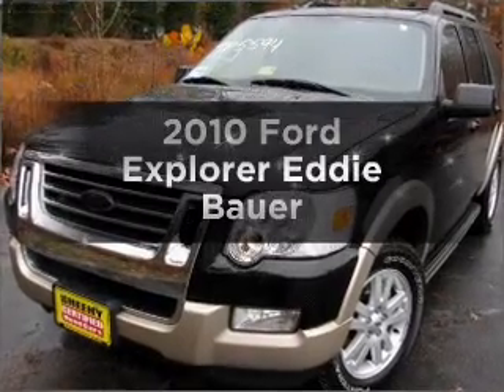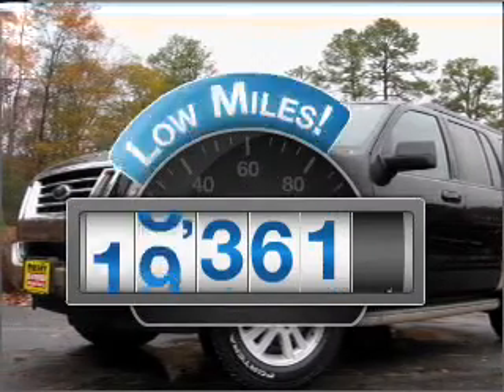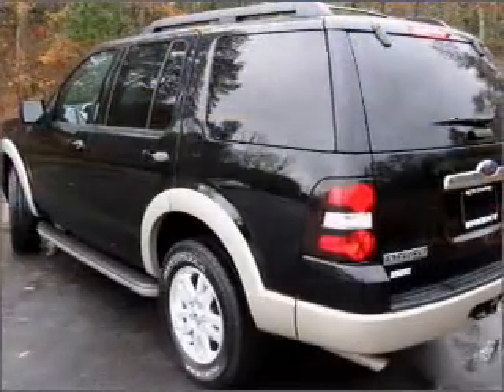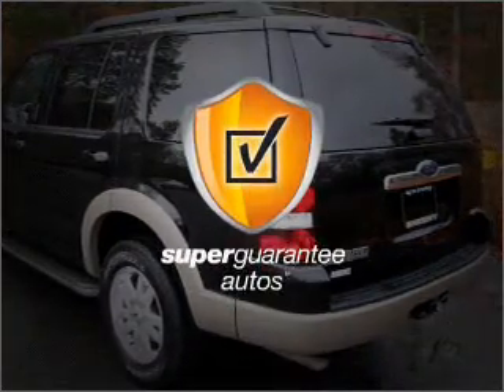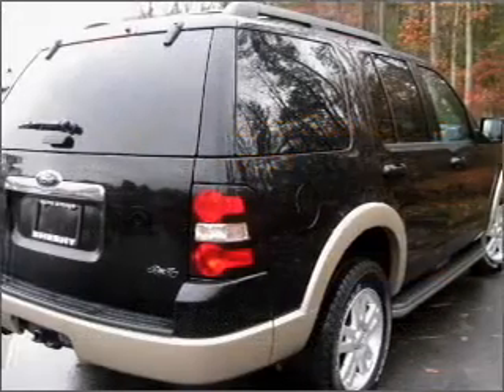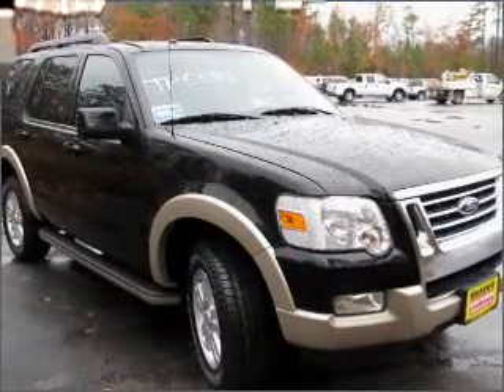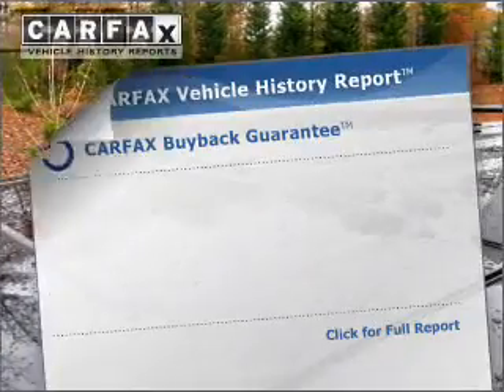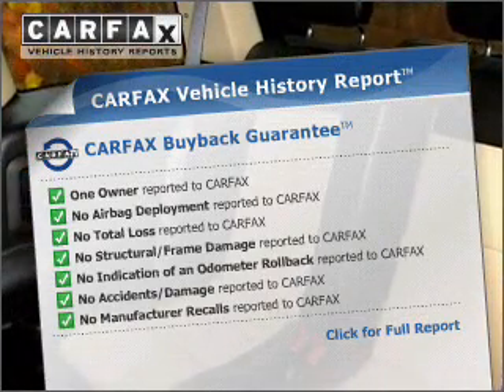2010 Ford Explorer - ASHLAND VA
Year: 2010
Make: Ford
Model: Explorer
Trim: Eddie Bauer
Engine: 4.0 liter 6 cylinder 12 valve
Transmission: 5-Speed Automatic
Color: Black
Mileage: 19361
Address:
418 S WASHINGTON HWY